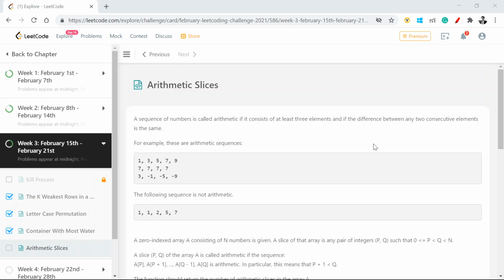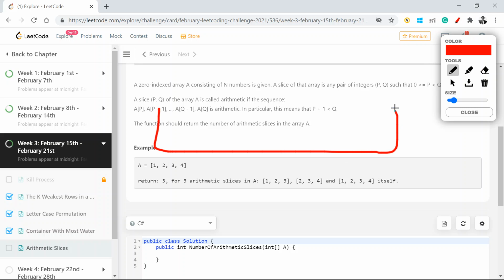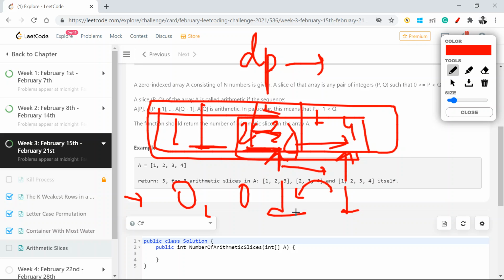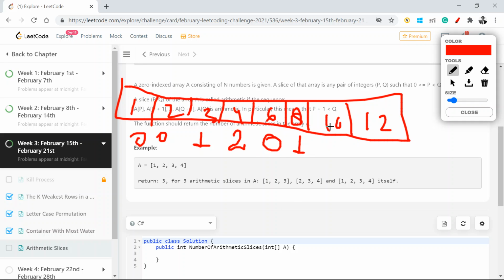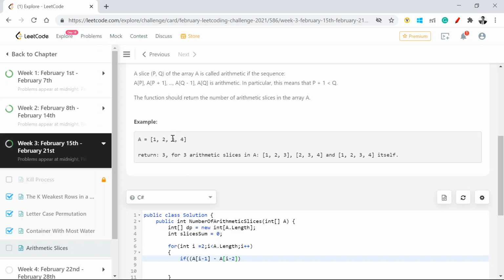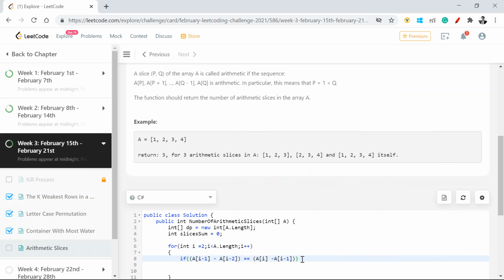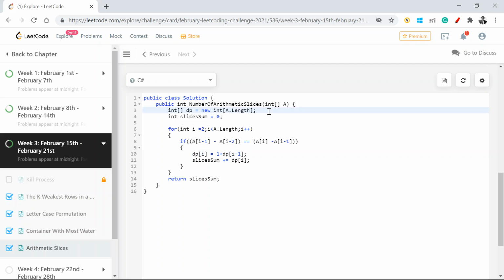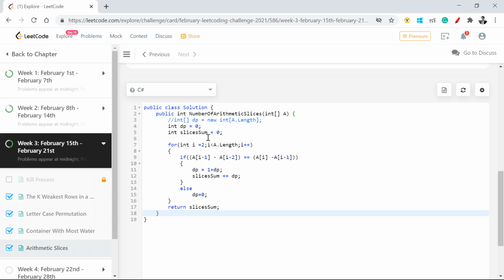Arithmetic Slices | LeetCode 413 | Dynamic Programming | O(N)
A sequence of numbers is called arithmetic if it consists of at least three elements and if the difference between any two consecutive elements is the same.

For example, these are arithmetic sequences:

1, 3, 5, 7, 9
7, 7, 7, 7
3, -1, -5, -9